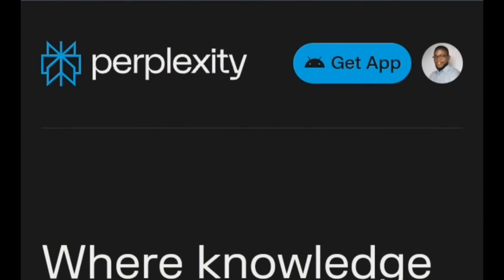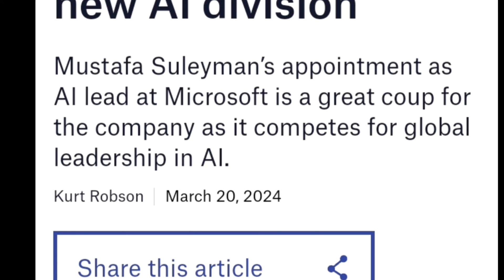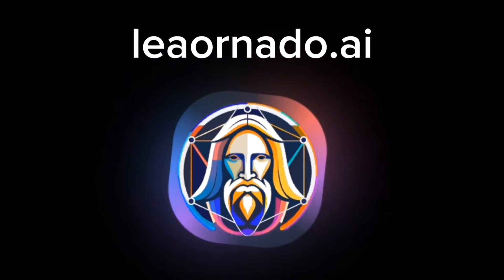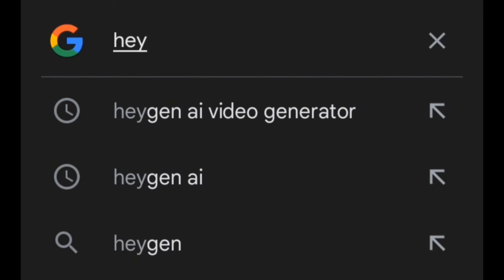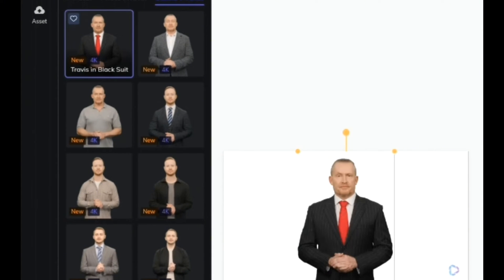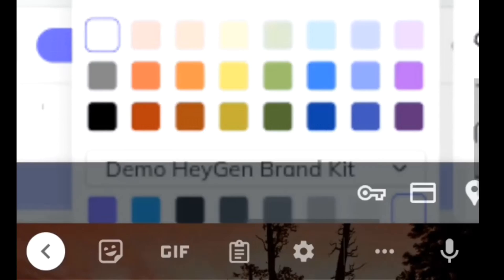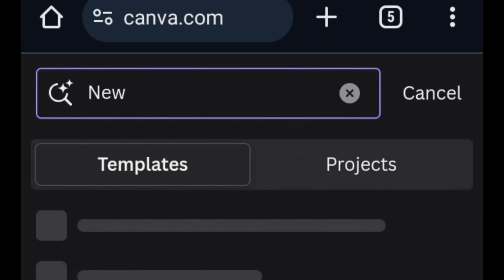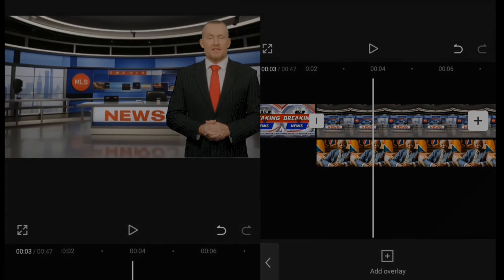Talking Avatar: Create a Real-time News channel With FREE AI TOOLS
The “ONE CREATOR BLUEPRINT”

This is a live training session where I’ll walk you through a practical, one-person strategy to build and grow a successful, business-focused YouTube channel even if you don't have the budget to hire a team.

Talking Avatar: Create Real-time News Channel With FREE AI TOOLS

Are you ready to revolutionize news delivery? Dive into the world of Talking Avatars and discover how to create real-time news updates using free AI tools for your news channel.

What You'll Learn:
1. Talking Avatar Creation: Explore the magic of AI-generated avatars. Select from over 50 avatars each with unique genders, attires, and voices.

2. Text-to-Voice Technology: Transform your scripts into lifelike speech. Type or paste your news content, and watch your avatar come to life on screen!

3. Hyper-Realistic Voices: Choose from various voice profiles, languages, and accents. Your avatar will deliver news updates with authenticity.

Dive into the step-by-step process of creating talking avatars. From generating images to adding voiceovers, I have got you covered!
Ready to make your content stand out?

Tools:
Perplexity.ai
Chatgpt
Learnado.ai
Heygen.ai
Canva
Capcut

Related Search
talking avatar
ai talking avatar
How to create ai talking avatar
ai news video
ai breaking news
turn any pictures to a talking avatar with ai
create free talking ai videos
how to create a talking head video
free ai talking avatar generator
free ai generated talking avatar
Free Ai news
Create AI news channel with AI
How to create news channel with talking Avatar
Real time news with ai